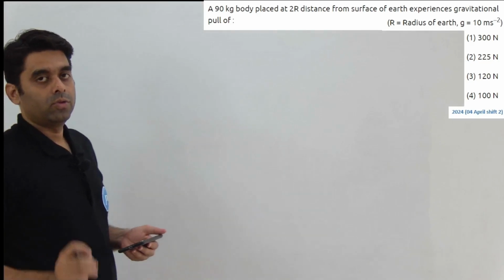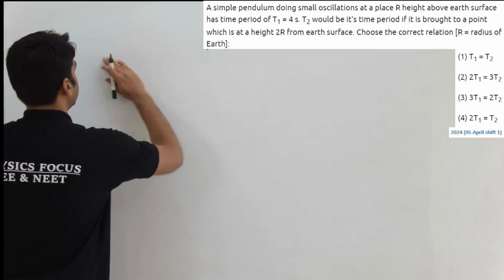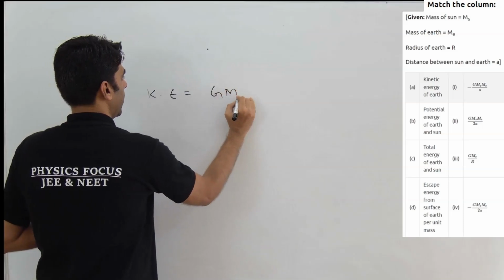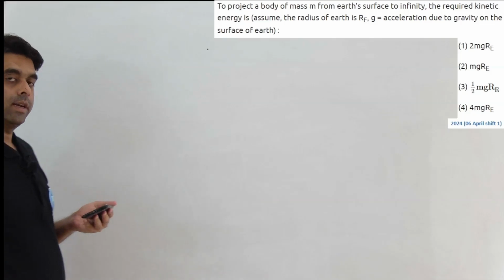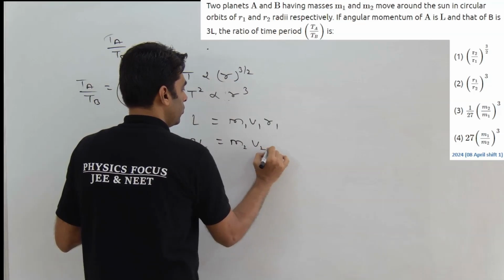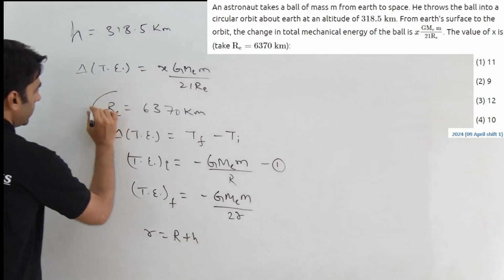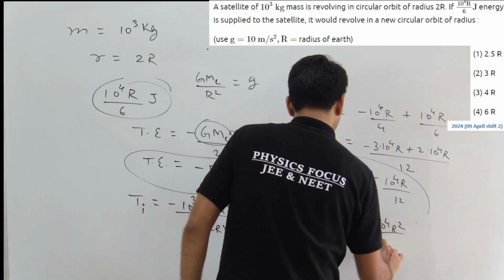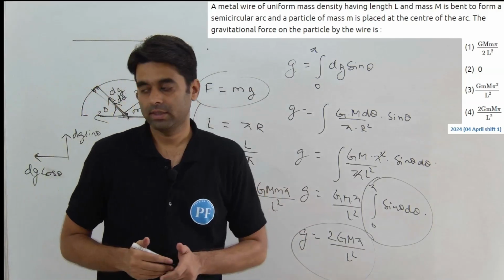Gravitation: JEE Mains PYQs(April 2024) | JEE Physics with PMY sir | Physics Focus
In this Video PMY sir is discussing JEE Gravitation PYQs.  All the questions are solved with proper explanation and also wherever required concepts used in that question is also discussed.